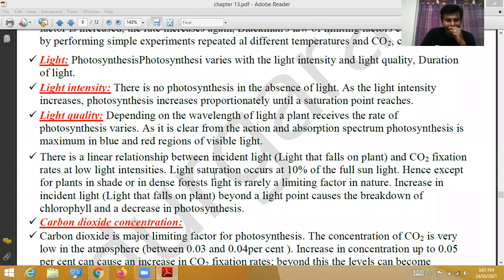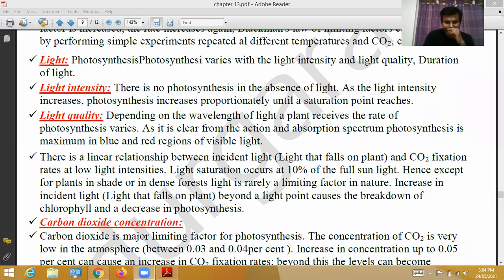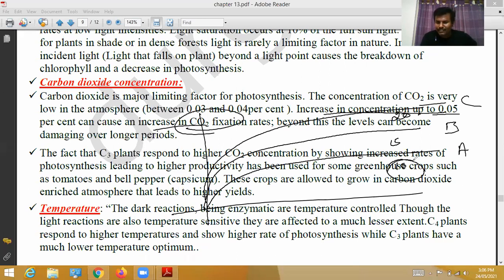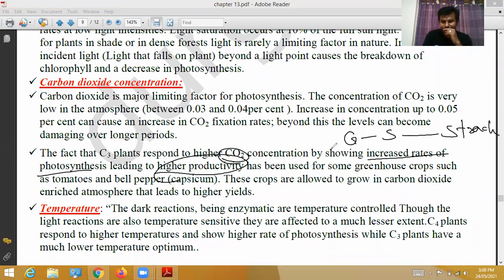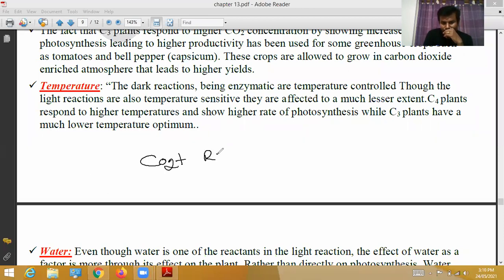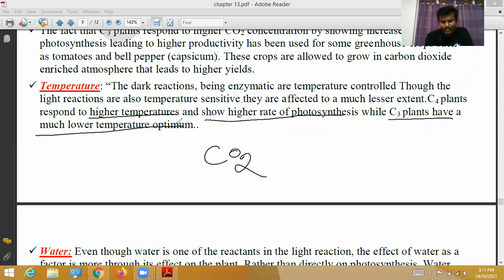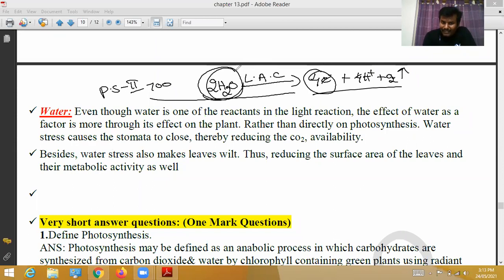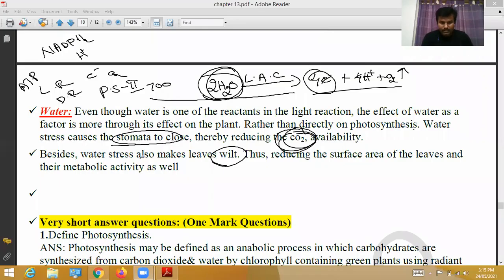FACTORS AFFECTING PSS